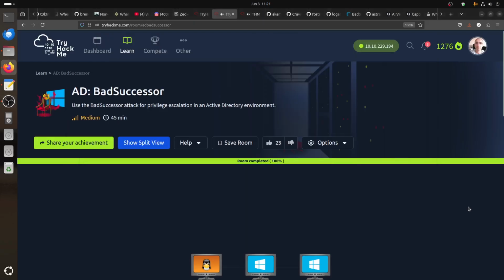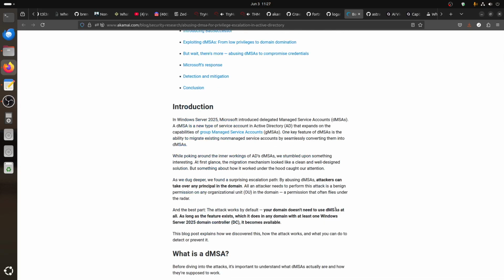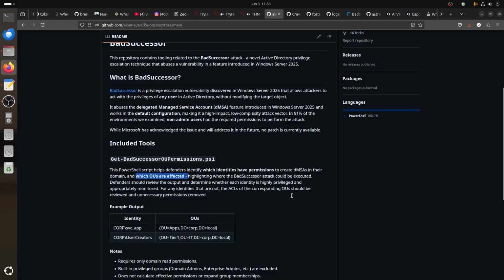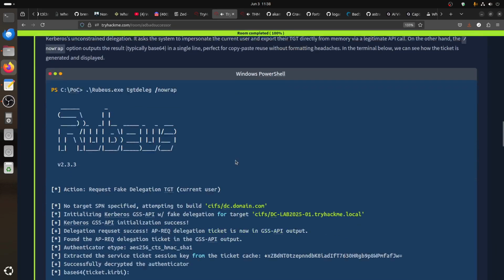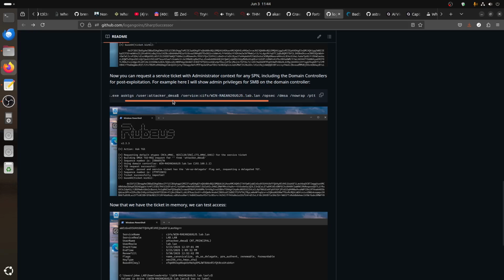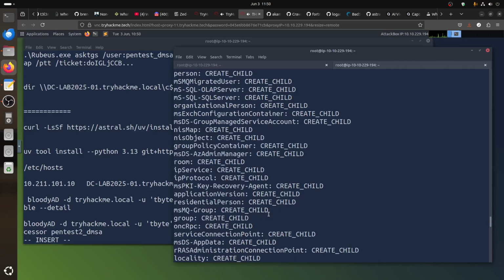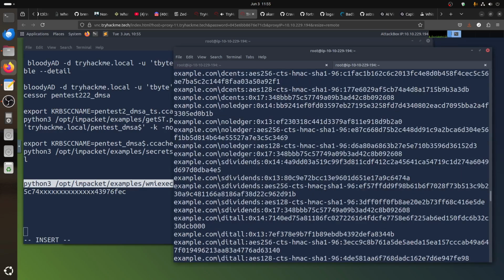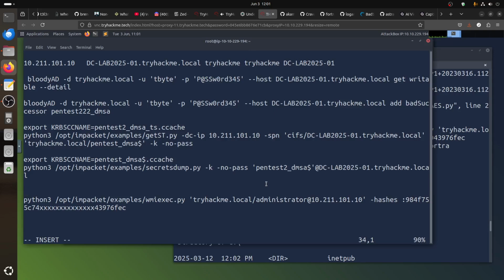BadSuccessor: Privilege Escalation in Active Directory | TryHackMe AD: BadSuccessor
🚨 Join me as we dive into the TryHackMe AD: BadSuccessor room and explore the BadSuccessor attack, a powerful privilege escalation technique in Active Directory environments! Discovered by Yuval Gordon from Akamai, this attack abuses Delegated Managed Service Accounts (dMSAs) to gain Domain Admin access with minimal permissions.

In this video, we’ll walk through:

✅Technical Background: Understanding Standalone Managed Service Accounts (sMSAs), Group Managed Service Accounts (gMSAs), and Delegated Managed Service Accounts (dMSAs).

✅Reconnaissance: Using the Get-BadSuccessorOUPermissions.ps1 script to identify vulnerable accounts and permissions.

✅Exploitation: Performing the attack on Windows with tools like SharpSuccessor and Rubeus, and on Linux with bloodyAD, impacket, getST.py, secretsdump.py, and wmiexec.py.

✅Mitigation: Practical steps to detect and prevent the BadSuccessor attack in your AD environment.

🎯Conclusion: Key takeaways and best practices for securing Active Directory.

Perfect for cybersecurity enthusiasts, penetration testers, and SOC analysts looking to master AD security and privilege escalation! Follow along with the TryHackMe room to practice hands-on.

Drop your questions or tips in the comments below.  🔔🔔